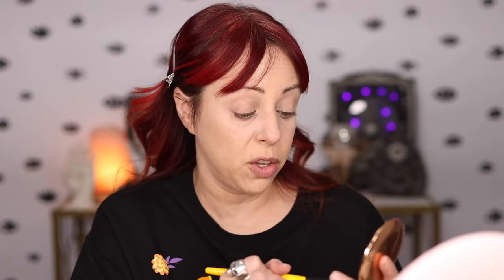USE IT OR LOSE IT 5 🌟 They can't all be winners. | GlitterFallout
No time for bad makeup.
⬇️ ⬇️ OPEN FOR MORE INFO! ⬇️ ⬇️

🌟 Smashbox Photo Finish Primer
🌟 ABH Luminous Foundation
🌟 Drunk Elephant D-Bronzi Drops
🌟 Flower Get Real Serum Concealer
🌟 Charlotte Tilbury Airbrush Flawless Finish Powder (Medium)
🌟 ABH Contour Palette
🌟 Nabla Skin Bronzing (Ambra)
🌟 Milk Lip + Cheek Tint (Werk)
🌟 Lottie London Freckle Pen (Light)
🌟 Charlotte Tilbury Smokey Eyes are Forever Palette:
🌟 Colourpop x Raw Beauty Kristi Super Shock Shadow (Like a Moss)